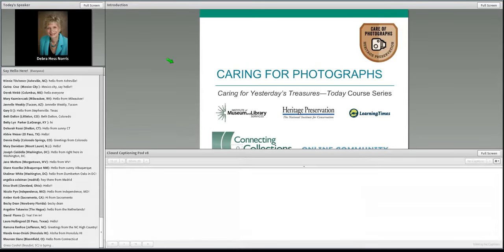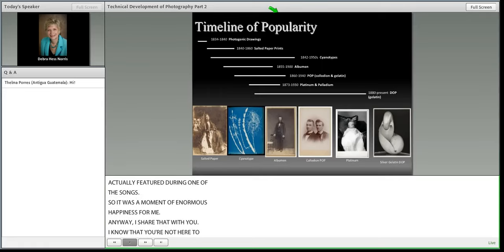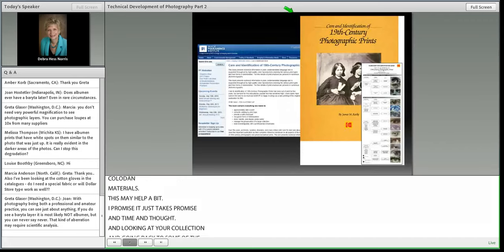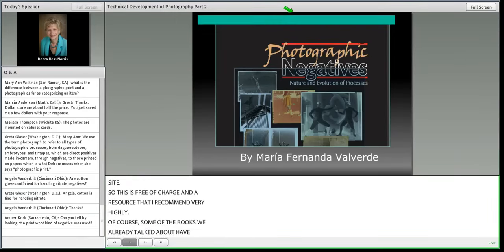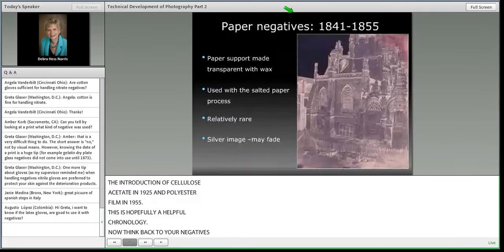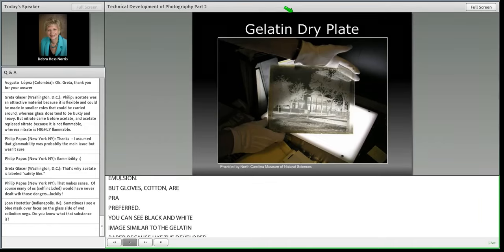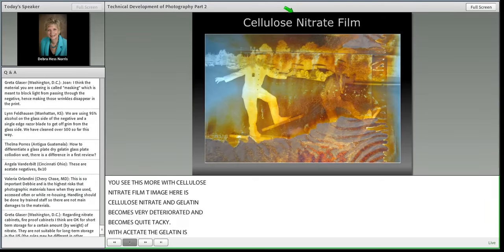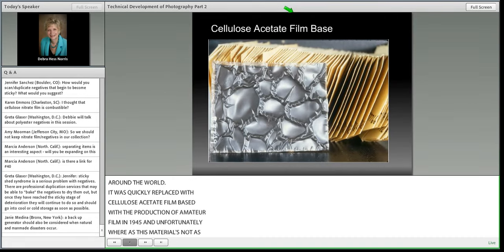C2CC Caring for Photographs Webinar 3: Technological Development of Photography Part 2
Recorded: Thursday, May 16, 2013

The Caring for Photographs was intended to strengthen general photograph preventive conservation knowledge and preservation capacity. The course began with an introduction to the technical history of photography, image formation and deterioration, and degradation mechanisms and causes, to prepare librarians, archivists, and collection care specialists with the basic knowledge and critical thinking skills necessary to safeguard their collections.

These sessions will focus on supplying a basic knowledge of the technological developments of photography in the 19th, 20th and 21st centuries with special focus on albumen, silver gelatin, and chromogenic, print materials, and glass plate and film base negatives.